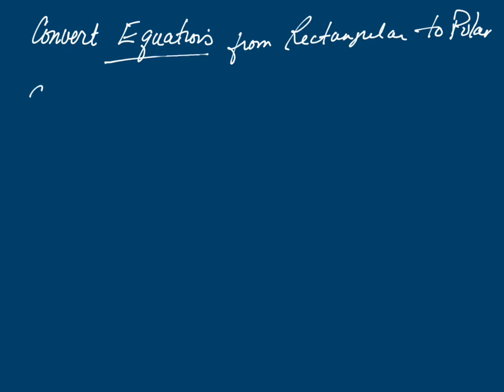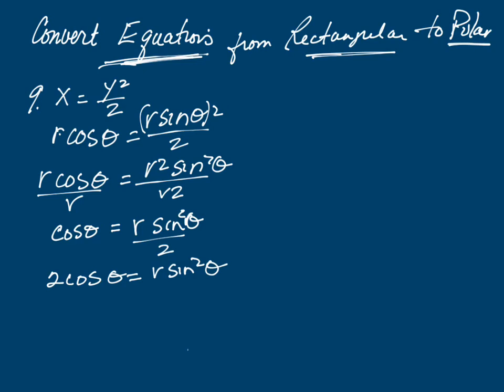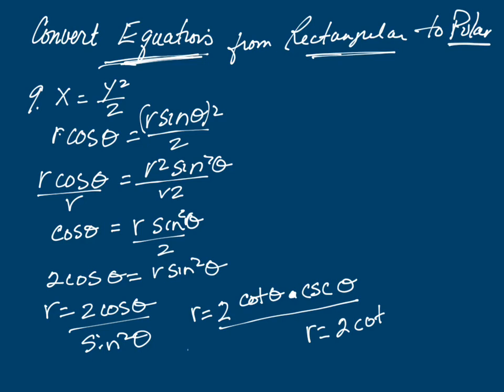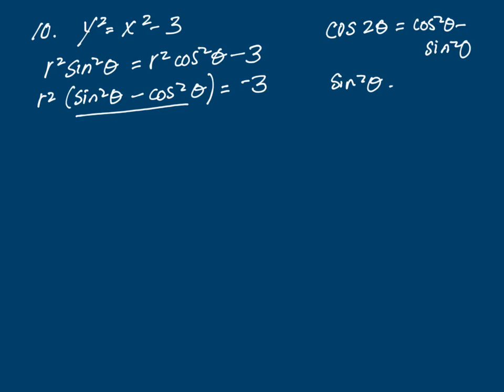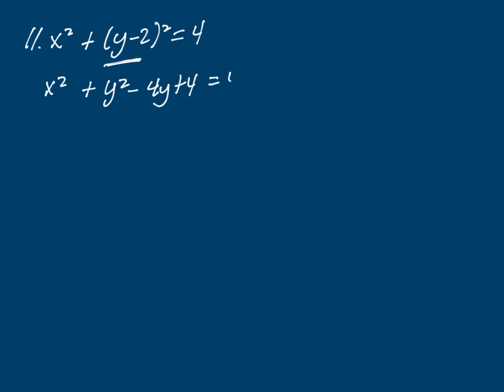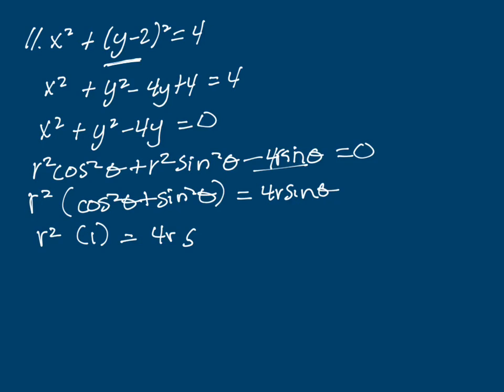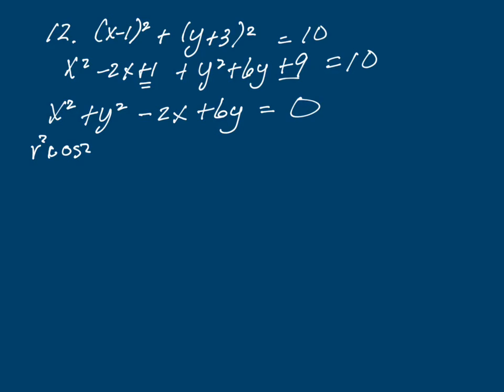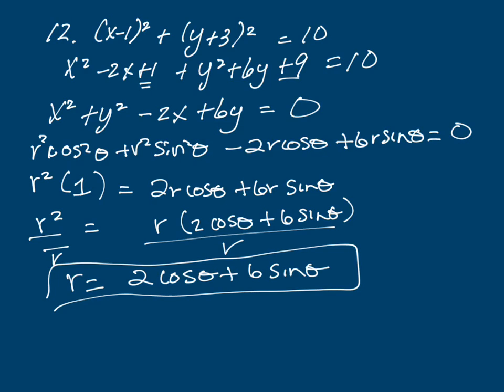4.6 HW #9-12